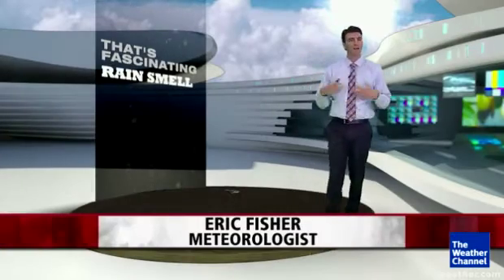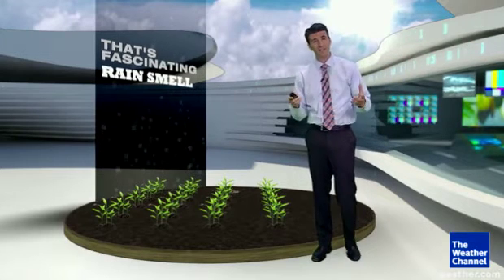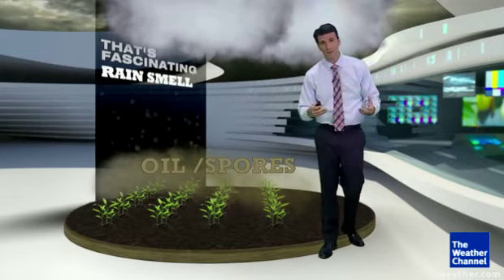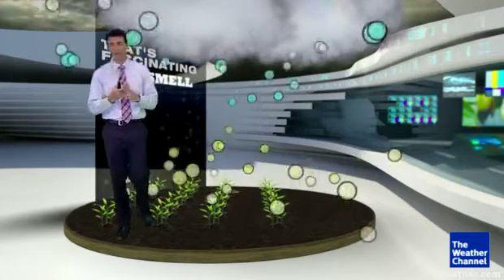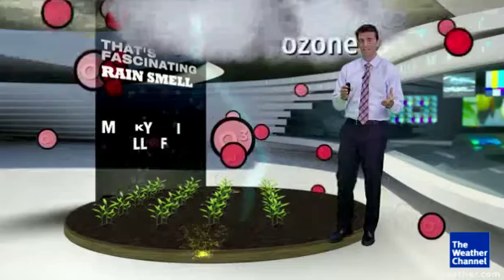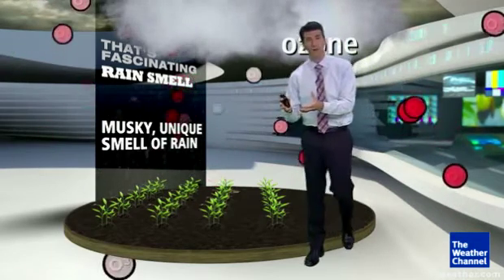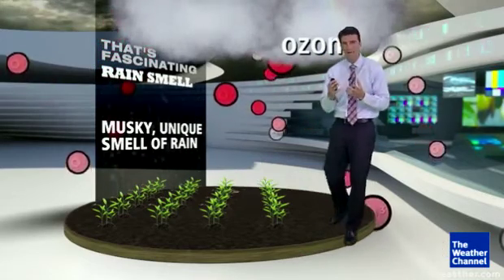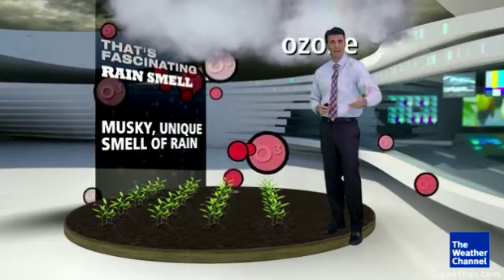Why Does Rain Smell?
In this segment of That's Fascinating, Meteorologist Eric Fisher explains the science behind the rain smell after a storm.

Last Updated: 04/11/13 at 8 a.m. est.